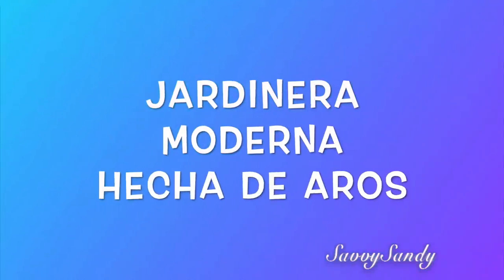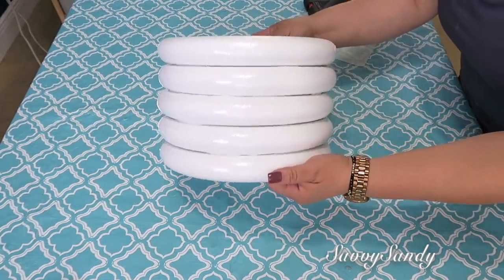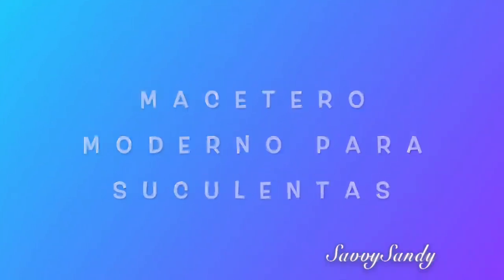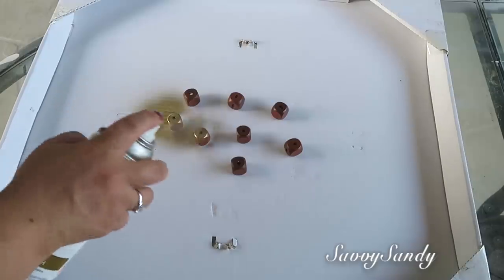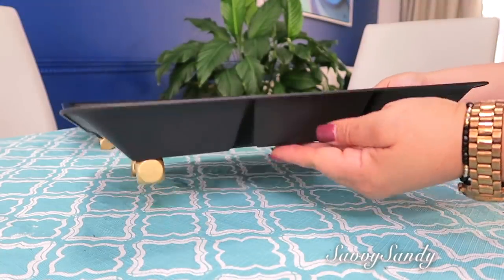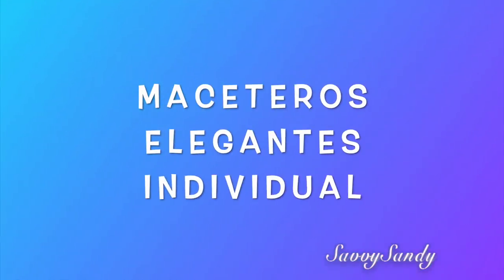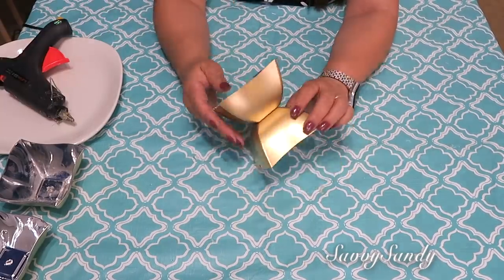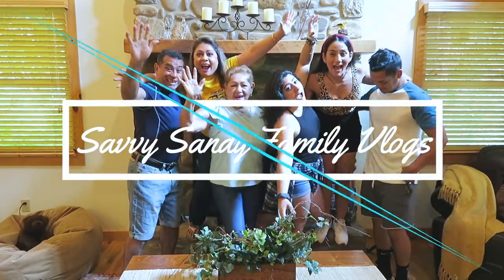COMO HACER MACETAS ELEGANTES CON LO QUE TENGAMOS EN CASA 🌿☘️ MUY CREATIVAS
3 Ideas para hacer tus propias macetas o jardineras caseras muy economicas y faciles de hacer.

✓ Comparte !